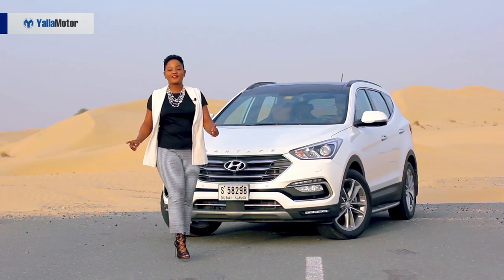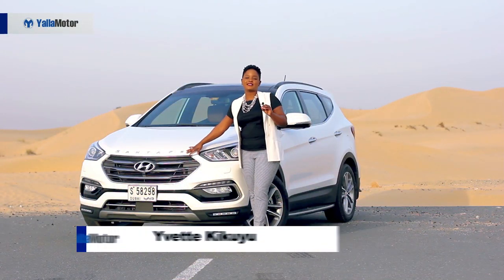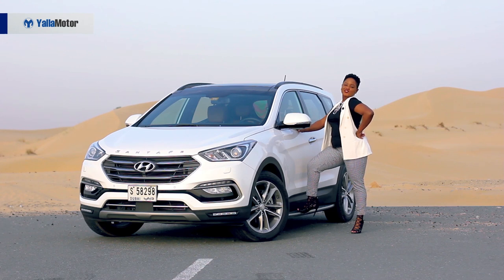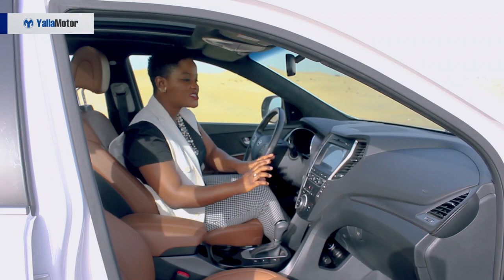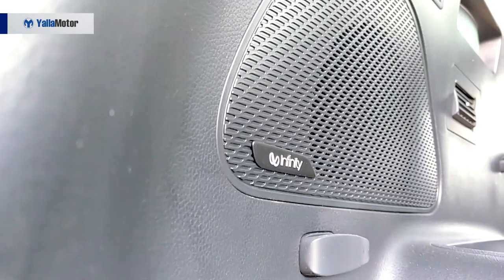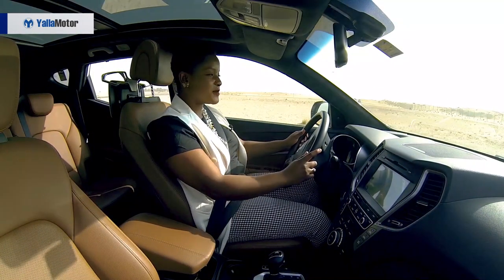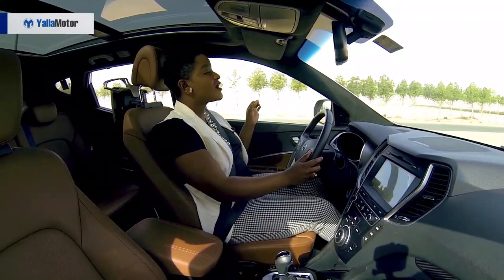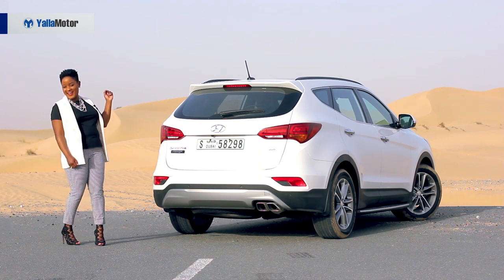Hyundai Santa Fe 2018 Review | YallaMotor.com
The Hyundai Santa Fe is a popular sight on the roads of the Middle East and for good reason too. Its stunning exterior and extensive feature list are complimented by a relatively low price tag, proving to one-up its Japanese rivals, the Toyota RAV-4, Honda CR-V, and Nissan X-Trail.

For prices, specs, and features of the Hyundai Santa Fe, head on over

For an in-depth understanding and to better gauge the Santa Fe's unique edge over its rivals, check out our comparative review

If you're in the market for a used Hyundai Santa Fe, be sure to stop by our bustling used car section